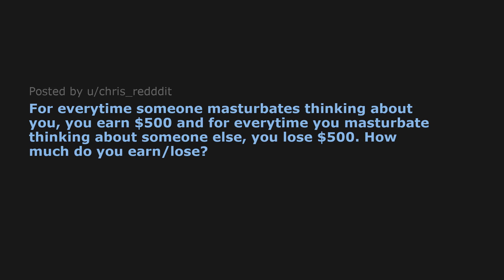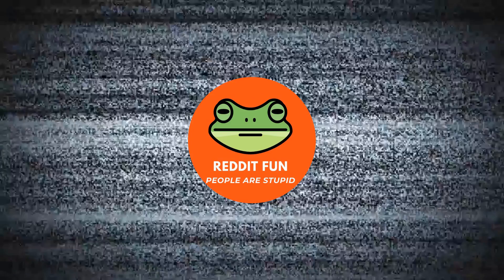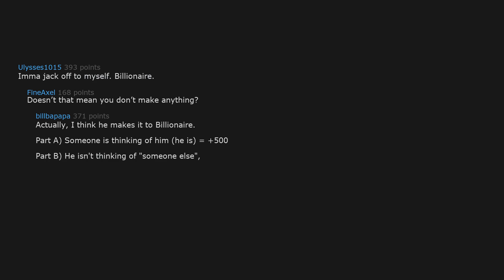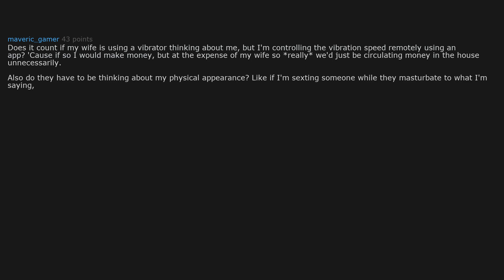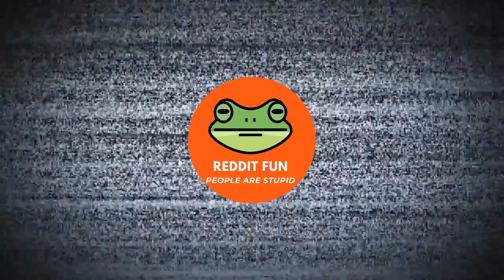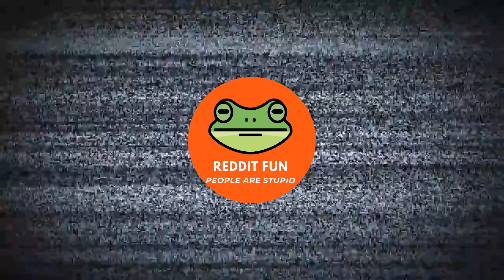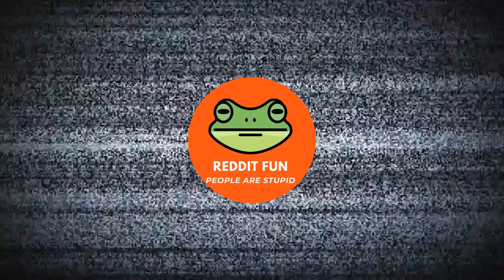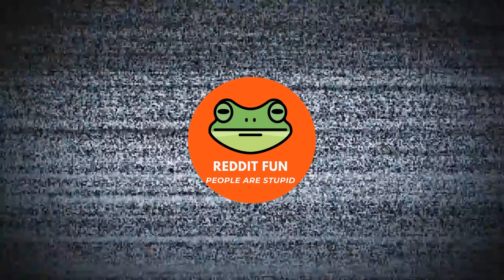U Mast**bate Thinking About Someone U Lose $500, They Mast**bate Thinking about U, U Earn $50!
-Reddit Infinite PEACEEE